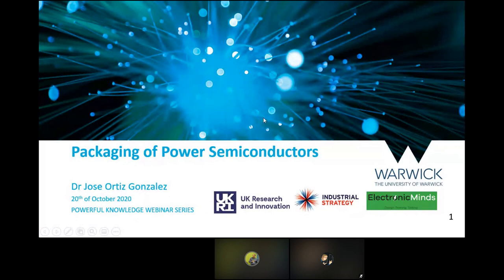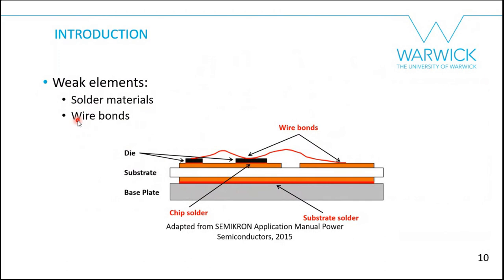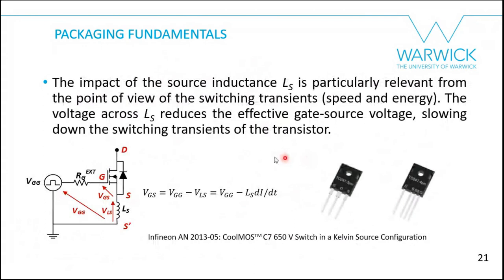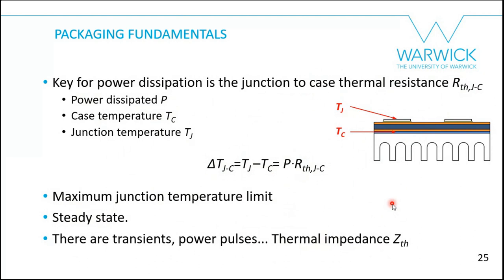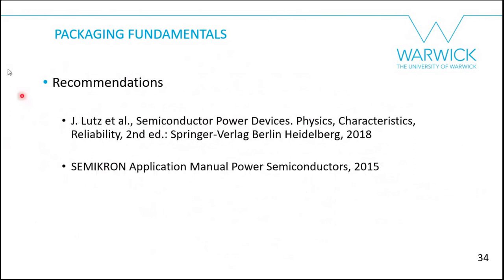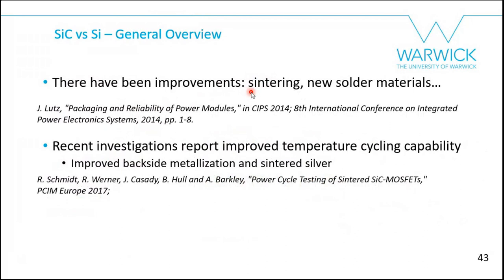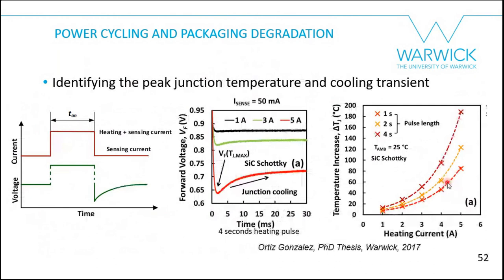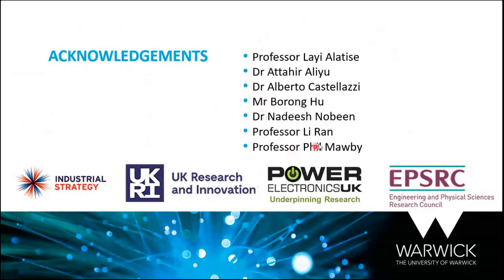Powerful Knowledge 11 - Packaging of power semiconductors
In this episode, Jose from Warwick University provides a fascinating deep dive into the requirements of packaging for power semiconductor devices.

Successful use of wide bandgap power devices requires careful choice of packaging technology. Effects such as parasitic inductance play an increasingly important role whereas power cycling can lead to package degradation if not taken into account.